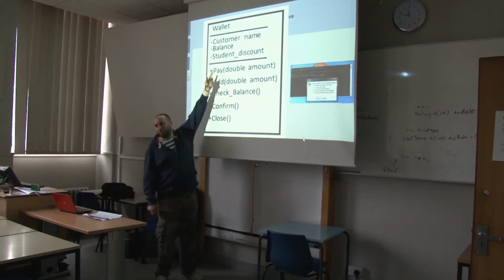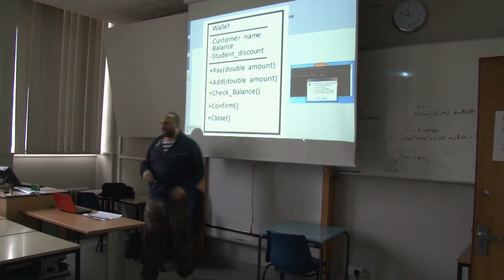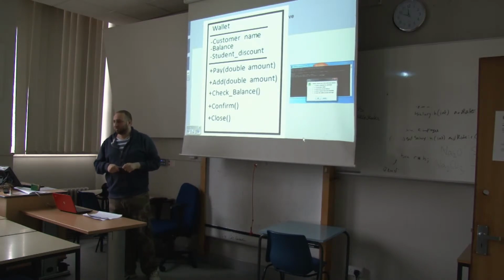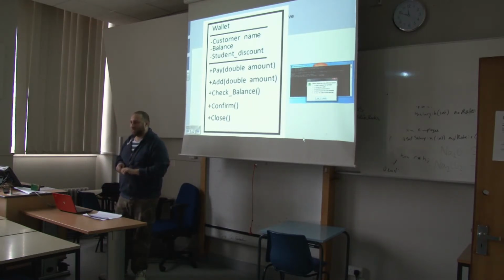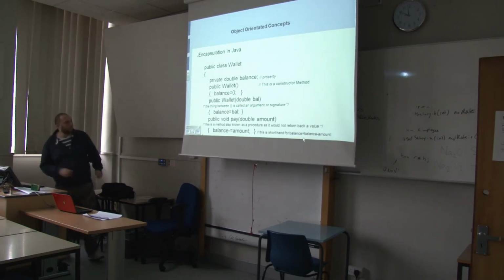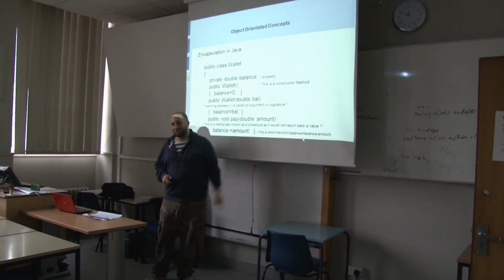Part 6: Learning Java by Example - Instructions to start developing the UniGrub Wallet Application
Part 6: Instruction to the group to create a simple application called UniGrub - Loyalty Card application.
Learn the basics of Java, workshop by Software Development Society in Robert Gordon University (recorded in 2011)

We will covert the very basics of programming common in procedural and OOP (Object Orientated Programming) concepts
Next we implement what we learned in a simple example by creating a loyalty card application called Uni Grub/